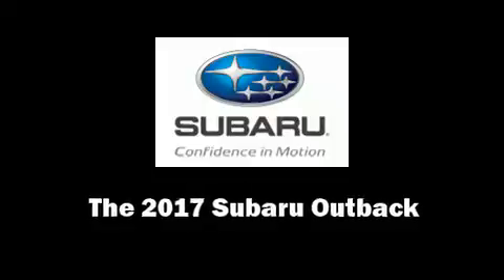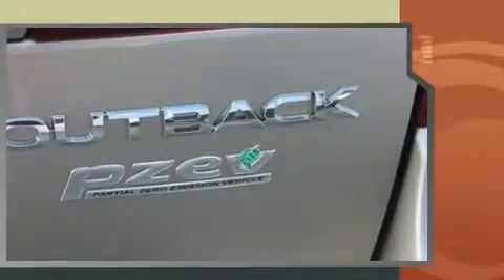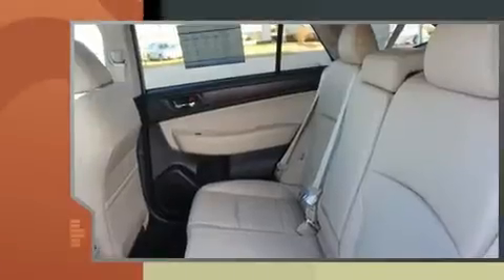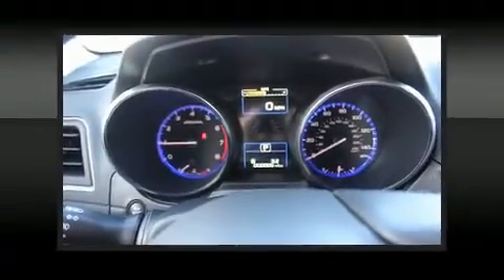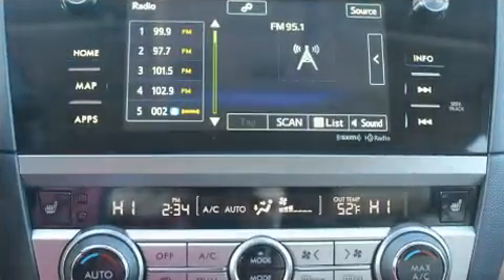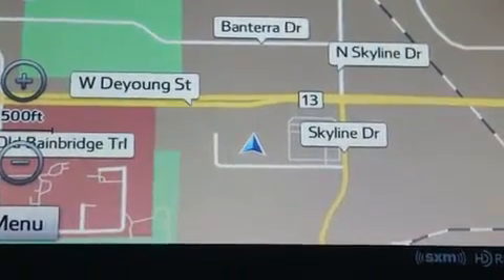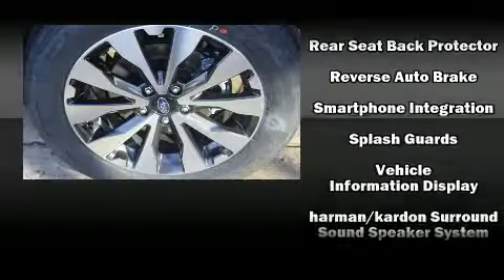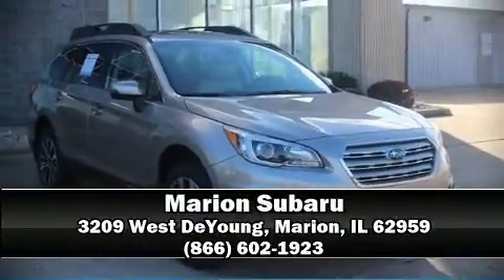2017 Subaru Outback in Marion, IL 62959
Marion Subaru
3209 West DeYoung

Treat yourself to a test drive in the 2017 Subaru Outback. Smooth gearshifts are achieved thanks to the 2.5 liter 4 cylinder engine, and for added security, dynamic Stability Control supplements the drivetrain. It includes power seats, a tachometer, variably intermittent wipers, an automatic dimming rear-view mirror, a blind spot monitoring system, automatic dimming door mirrors, a power rear cargo door, and much more. Features such as automatic climate control and leather upholstery prove that economical transportation does not need to be sparsely equipped. Rear passengers enjoy the seat heating functionality, keeping them warm during the winter months. With high intensity discharge headlights illuminating your path, you'll always appreciate maximum visibility. For drivers who enjoy the natural environment, a power moon roof allows an infusion of fresh air. Premium sound drives 12 speakers, providing you and your passengers a sensational audio experience. Subaru ensures the safety and security of its passengers with equipment such as: head curtain airbags, front SIDE impact airbags, traction control, brake assist, anti-whiplash front head restraints, a security system, an emergency communication system, and 4 wheel disc brakes with ABS. Sophisticated all wheel drive technology maintains a firm grip on the road. We have a skilled and knowledgeable sales staff with many years of experience satisfying our customers needs. They'll work with you to find the right vehicle at a price you can afford. We are here to help you.